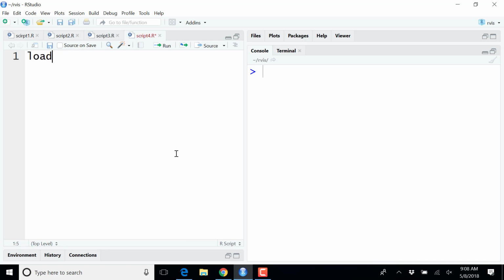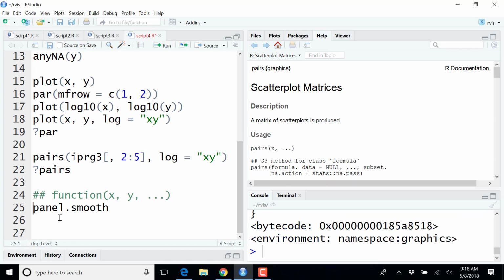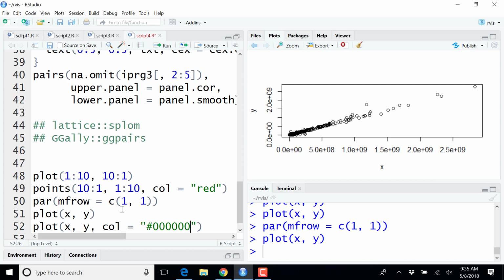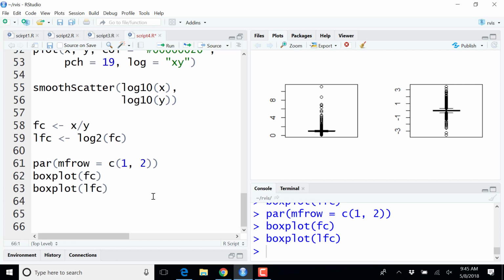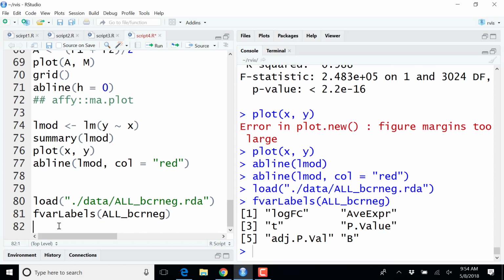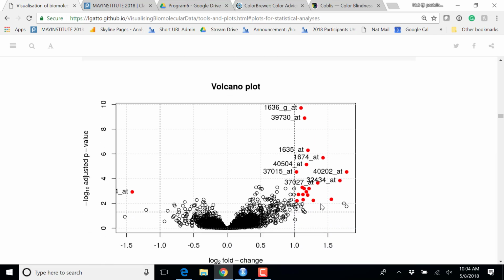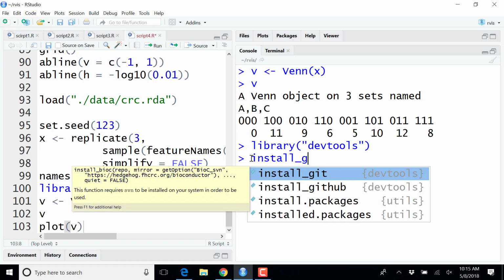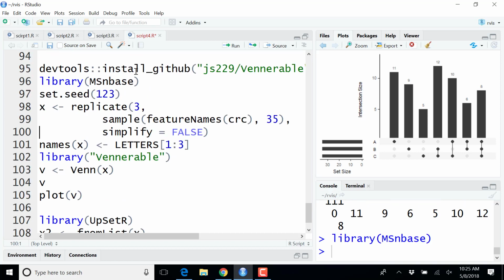Visualization Practice: Transformations, MS Plots, and Correlation - Laurent Gatto - May 2018